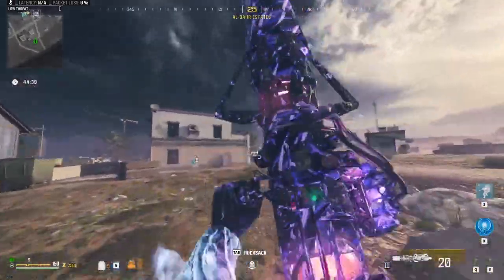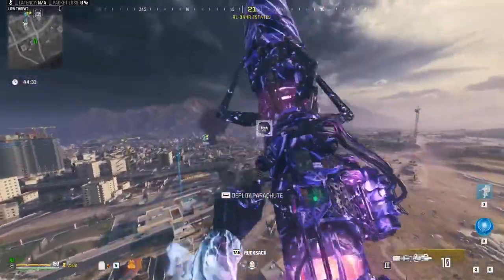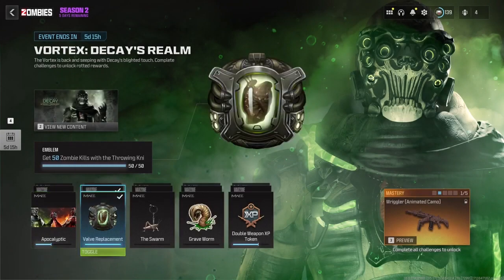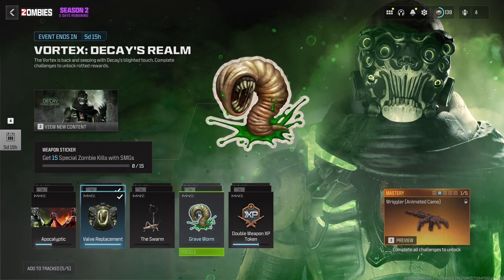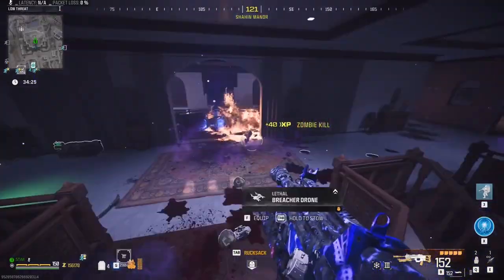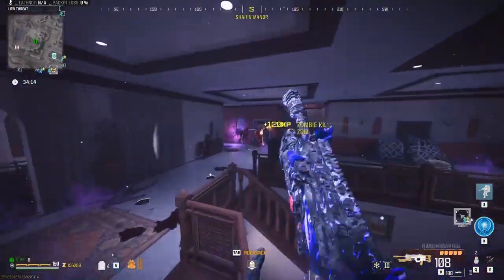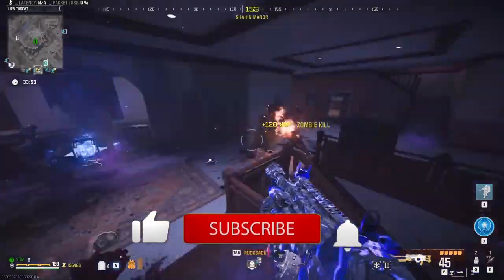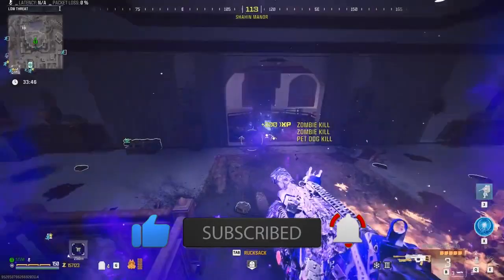MWZ Unlock ALL Vortex event items SUPER FAST GLITCH!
SUPER FAST GLITCH! MWZ Unlock ALL items Vortex event

𝕾𝕿𝖎𝕸